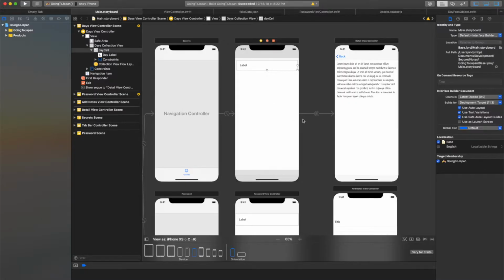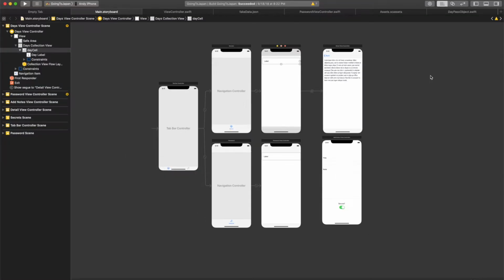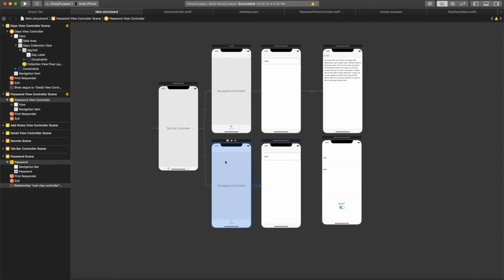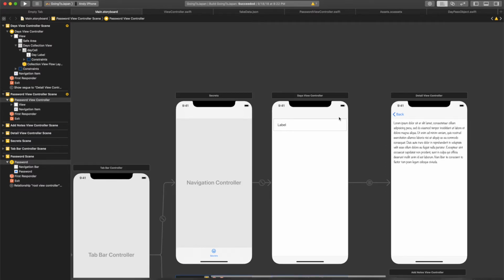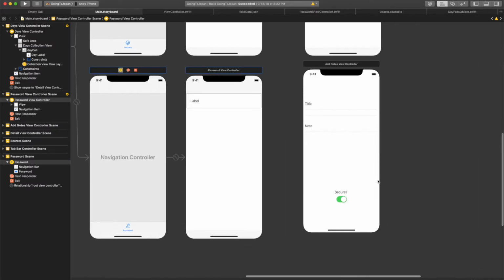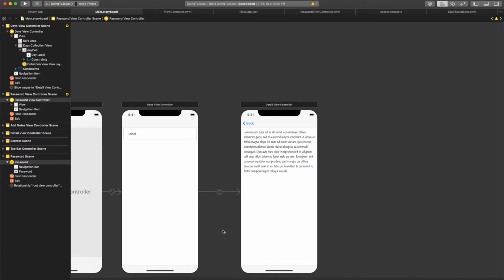Getting involved in my Coding Project | Ep 2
In this video, I try to explain what I have done so far since the last video and would like the people of YouTube to help me decide what is the next feature, I should add.